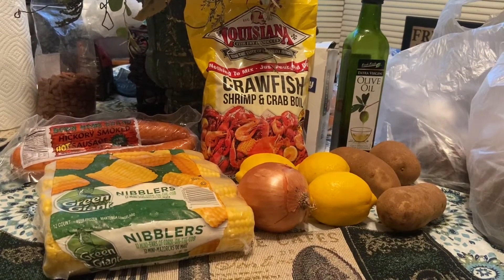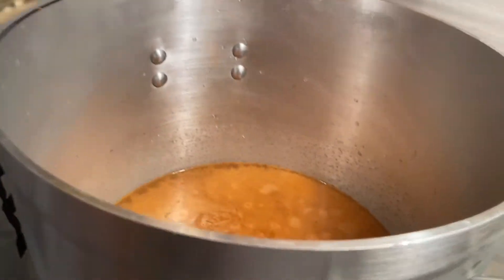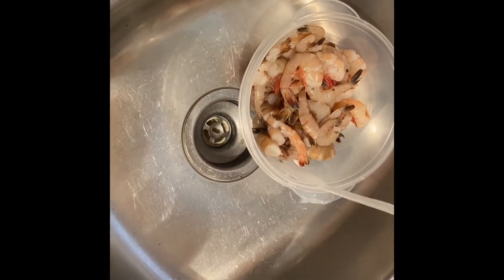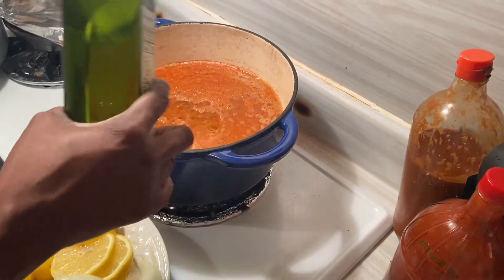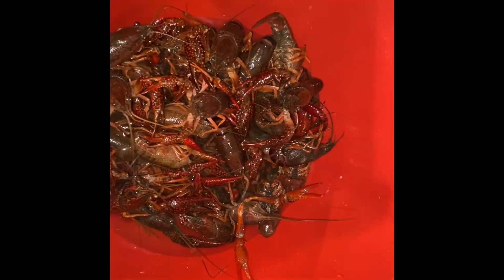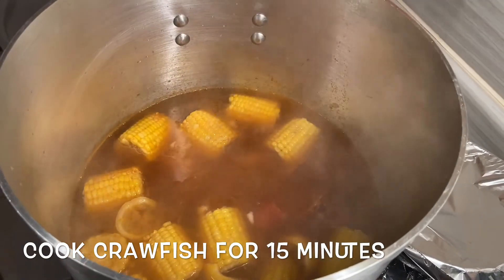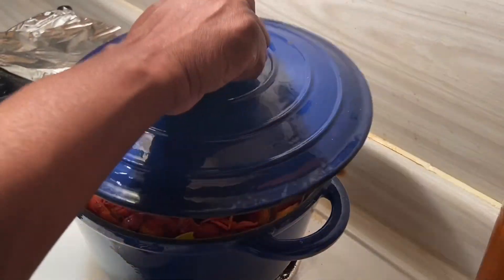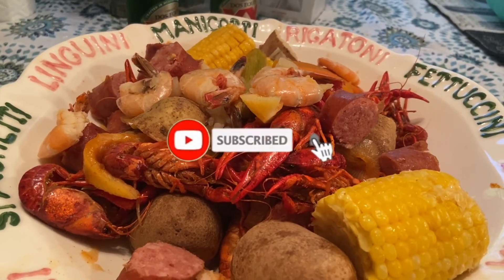How to make live Crawfish (Crawfish Boil)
Hi everyone welcome back to Coco's Kitchen this is my first video in almost 2 years and, now i'm finally back!